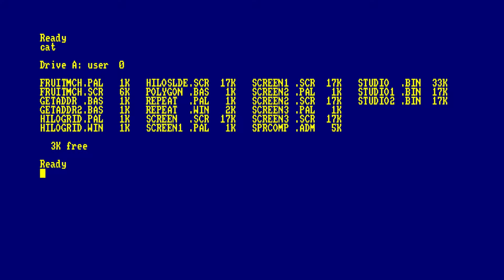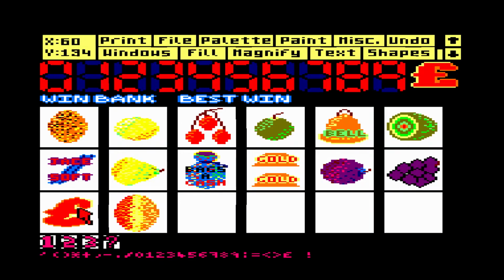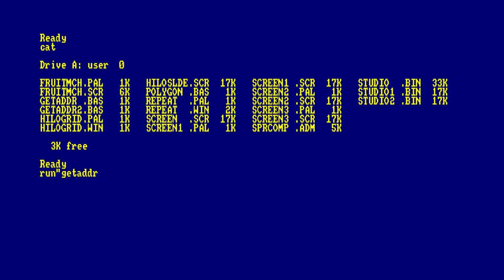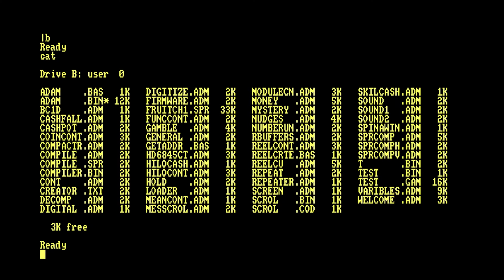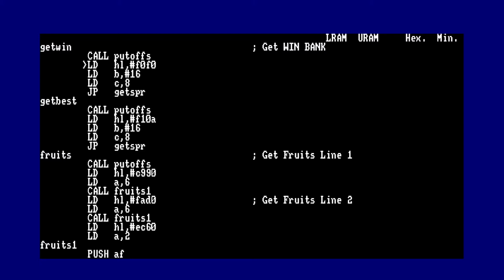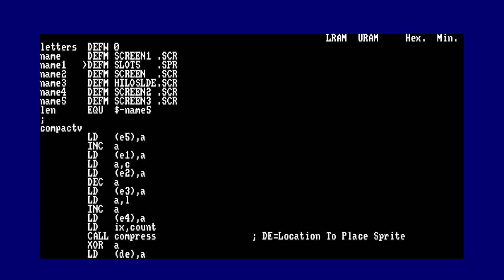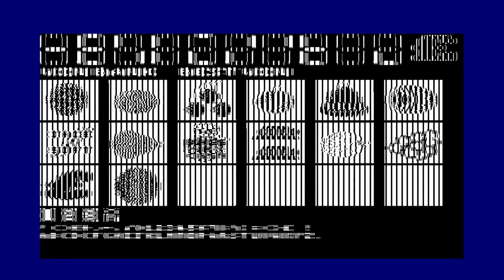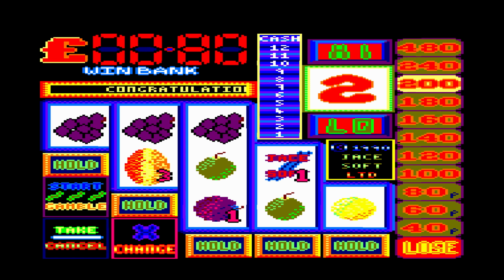Compiling Slot5 Sprites - Amstrad CPC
How to compile the Slot 5 Simulator Sprites after making changes to the art files.